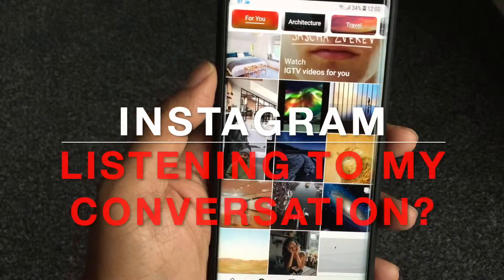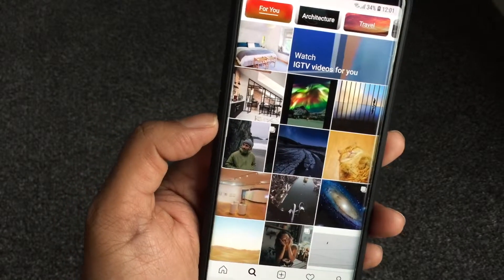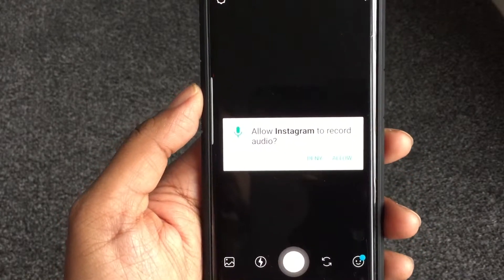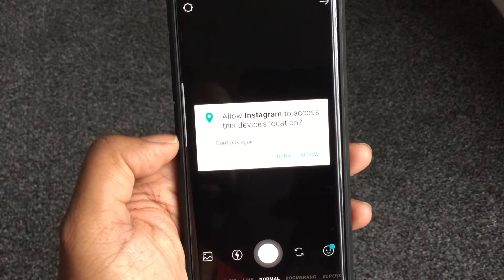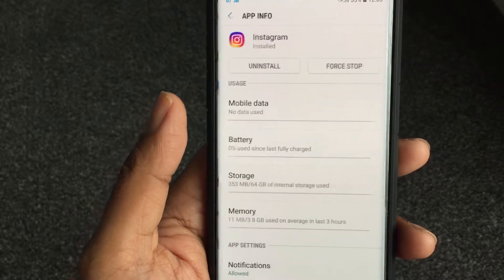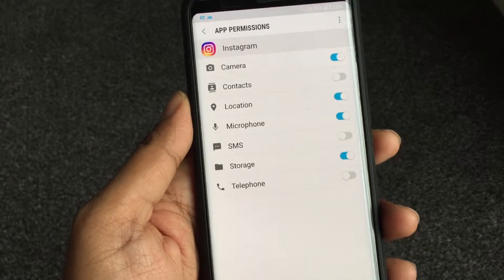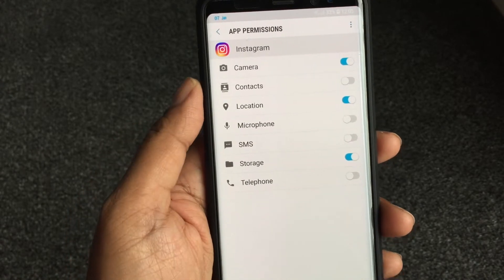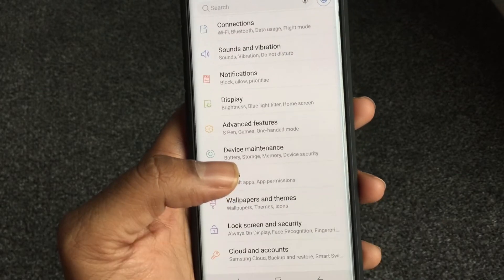Instagram: Is Listening to your conversation/eavesdropping?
Is Instagram listening to your conversations to give you relevant ads? We show you how to disable this.